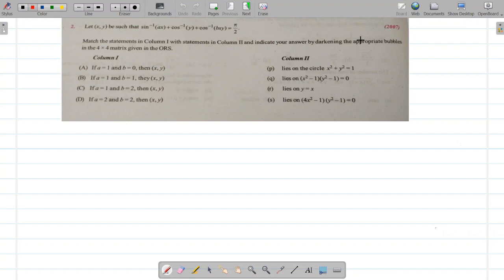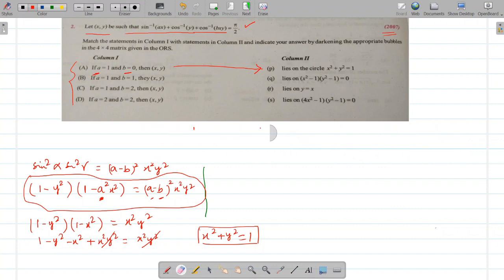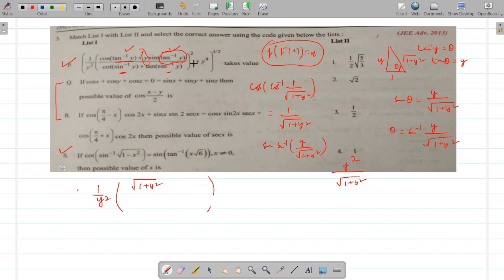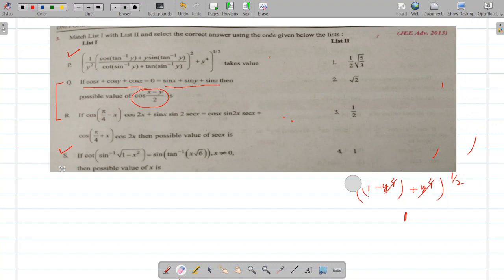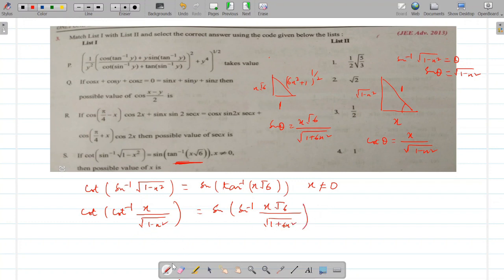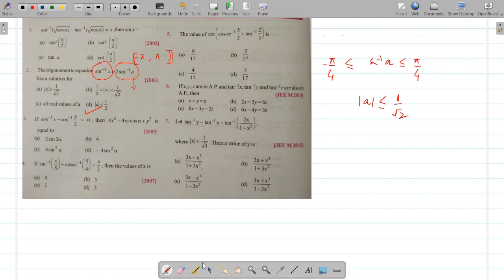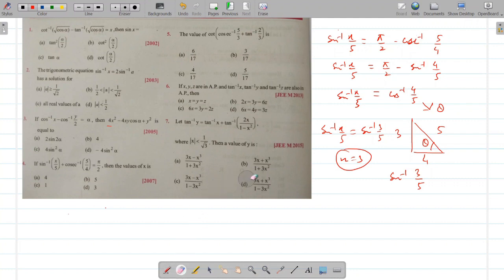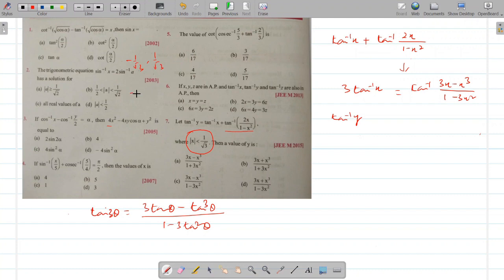Past Years Problems of Inverse Trigonometry asked in JEE Mains and Advanced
Problem Solving Techniques for Mains and Advanced Level Problems
JEE Advanced and JEE Mains problems of past ten to fifteen years
Video Solutions of Past year JEE Advanced problems.